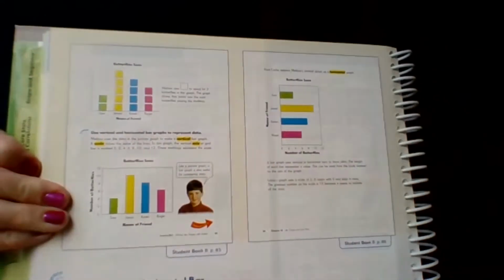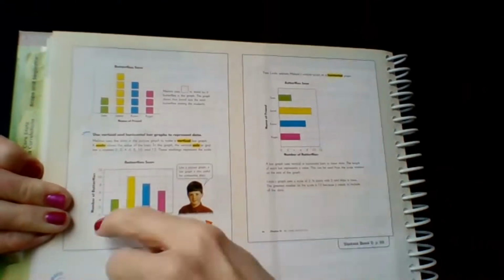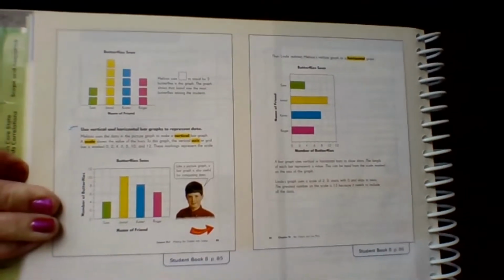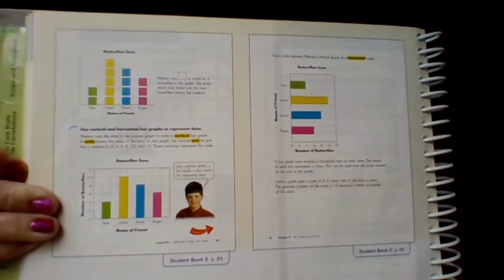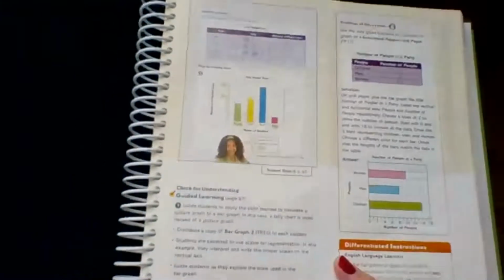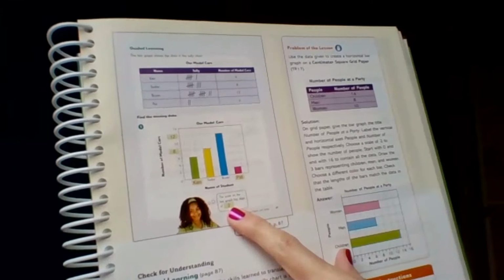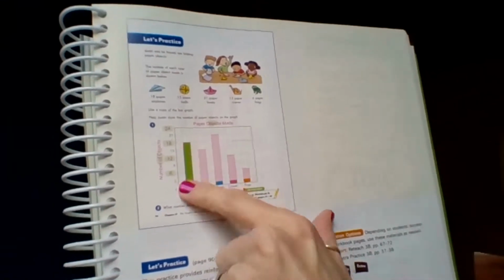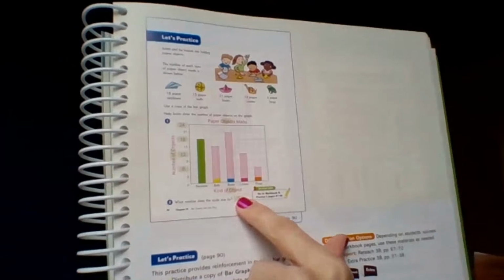13 1 Making Bar Graphs with Scales